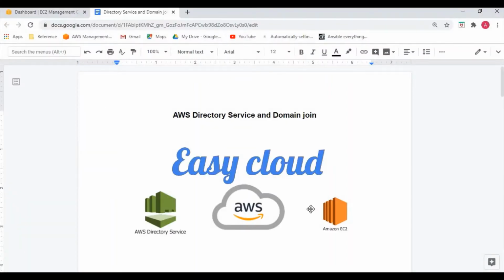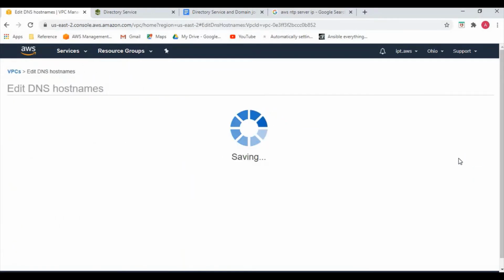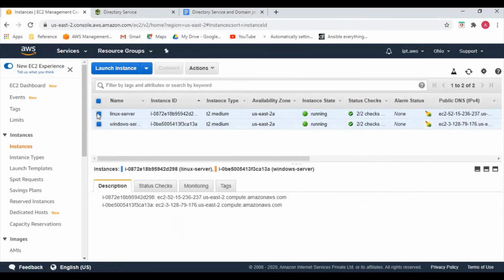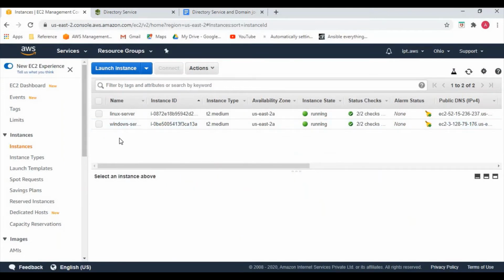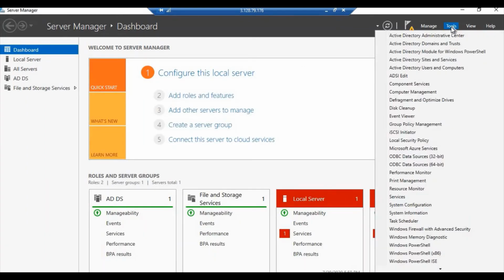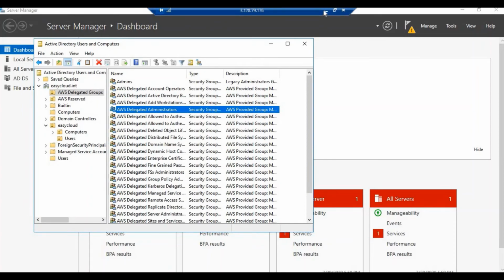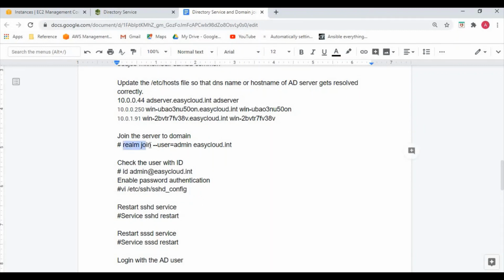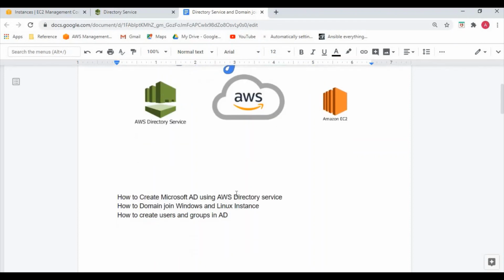AWS Directory Service | Domain-Join Windows & Linux Instances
In this Video you will learn:
How to Create Microsoft AD using AWS Directory service
How to Domain join Windows and Linux Instance
How to create users and groups in AD

Create IAM role Domain-Join
Policy attach
AmazonSSMDirectoryServiceAccess
AmazonSSMManagedInstanceCore

Domain-Join Windows server while launch

Launch Linux Instance
Install the Packages
yum -y install sssd realmd krb5-workstation samba-common-tools oddjob oddjob-mkhomedir samba-common
Update the /etc/hosts file so that dns name or hostname of AD server gets resolved correctly.
10.0.0.0 adserver.easycloud.int adserver

Join the server to domain
# realm join --user=admin easycloud.int

Check the user with ID
Enable password authentication
vi /etc/ssh/sshd_config

Restart sshd service
Service sshd restart

Restart sssd service
Service sssd restart

Login with the AD user

Add the AD group to sudoers file